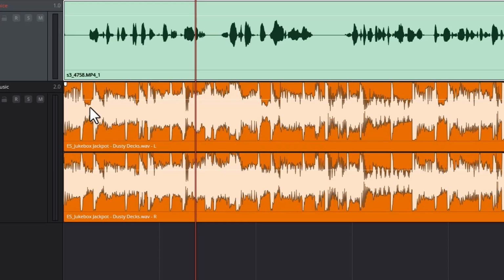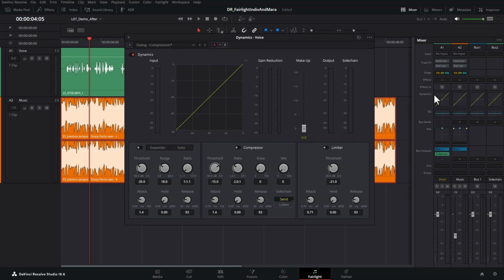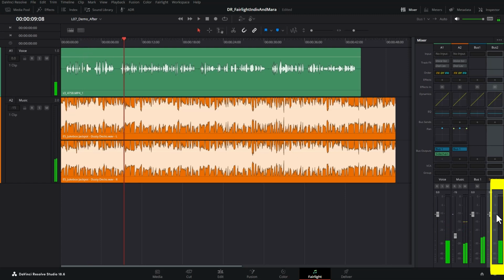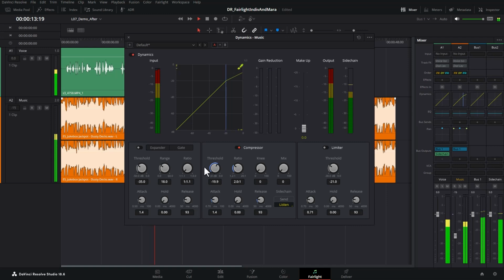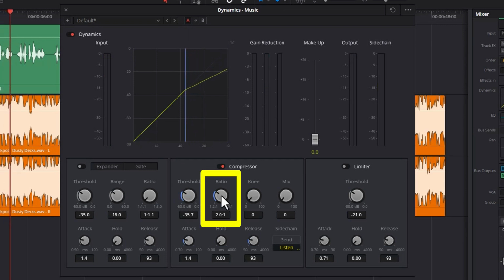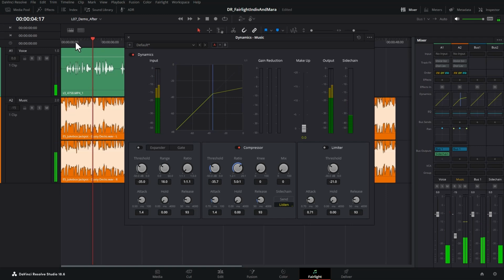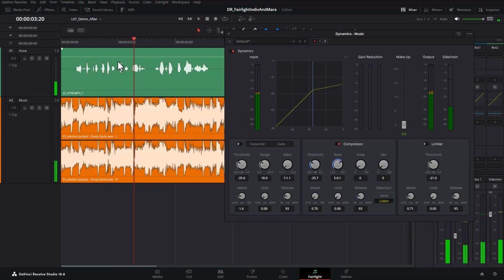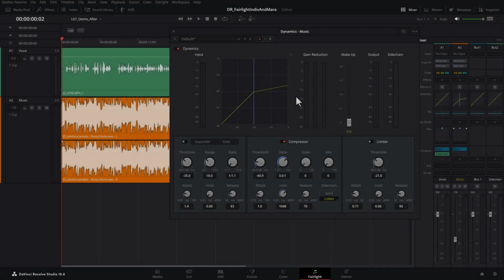Automatically lower music volume when people are talking in DaVinci Resolve | Resolve Audio Ducking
How to lower music when people speak in DaVinci Resolve using automatic audio ducking. Learn how to automatically make the background music go quieter when people are talking in this Resolve Fairlight tutorial. This is an updated and simplified version of an older video.

== Cameras & Lenses ==

== Microphones & Audio ==

== Lighting ==

== Drone ==

== Other ==